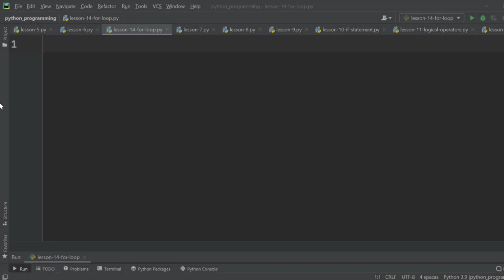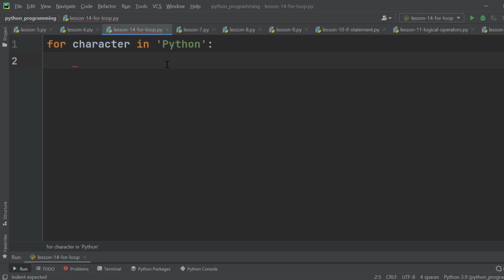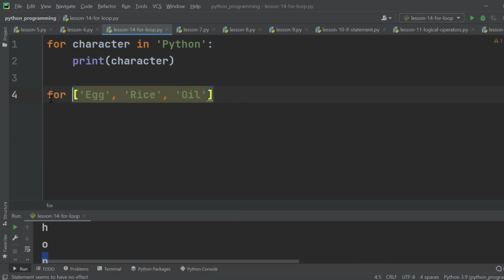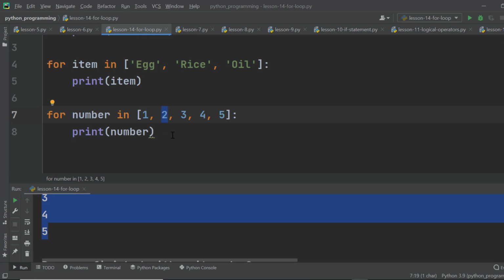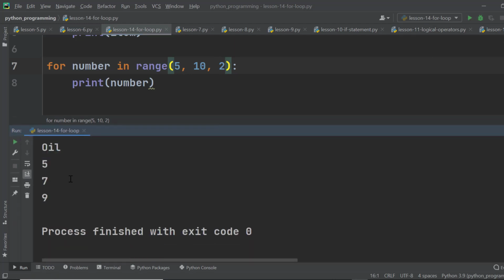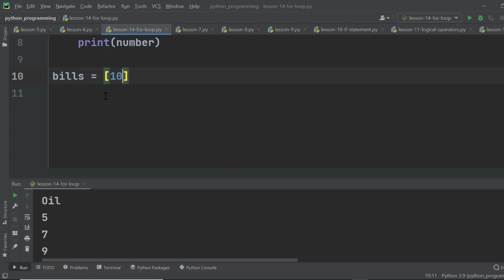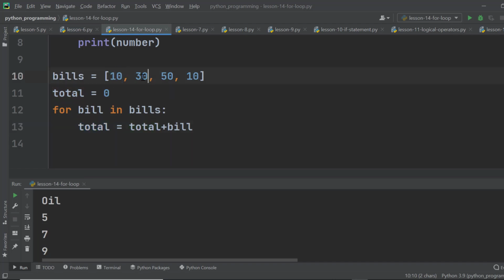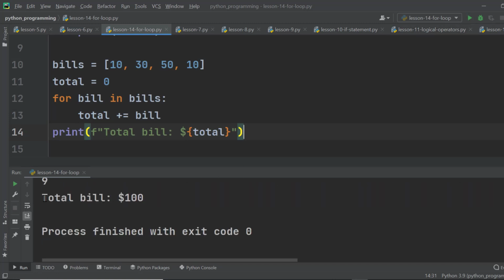Python For Loop with Examples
Loops are common in programming language. They are also frequently used statements. This lesson is about 'for loop' one of the frequently used loops in Python. This lesson explains how to use for loop with multiple examples.